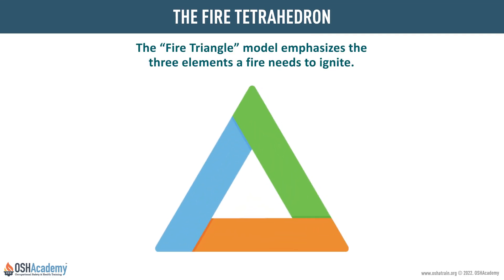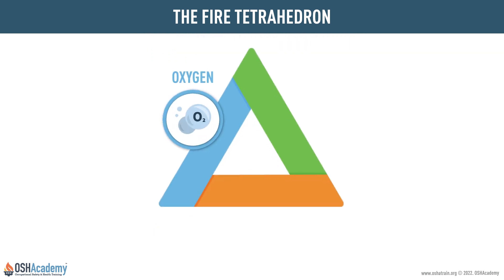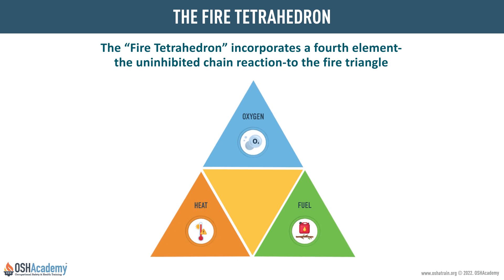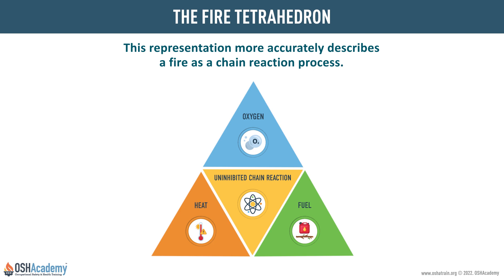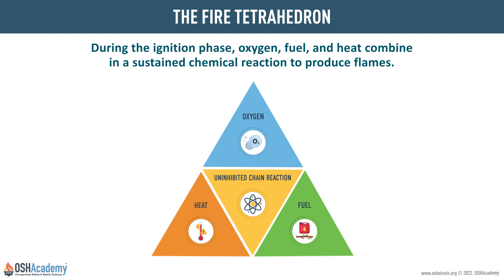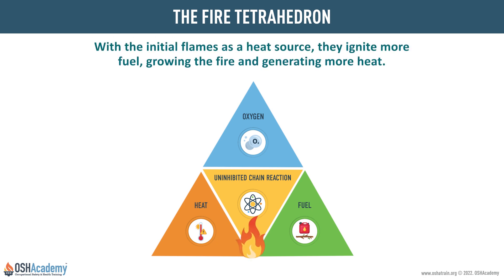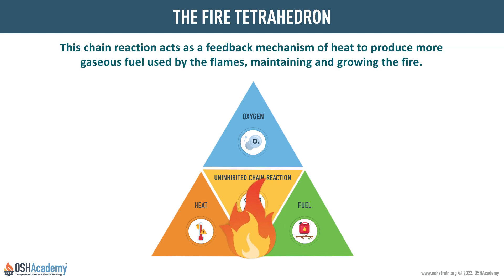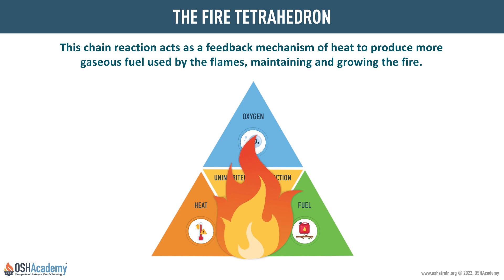OSHAcademy Safety Shorts: The Fire Tetrahedron: Unveiling the Elements of Fire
🔥 The Fire Tetrahedron: Unveiling the Elements of Fire! 🔥
The Fire Tetrahedron symbolizes the four crucial elements needed to start and keep a fire burning brightly. Just like the sides of a pyramid fit together, these elements join forces and work together to produce the incredible phenomenon we call fire. Now, let's take a closer look at each element that forms this extraordinary pyramid.